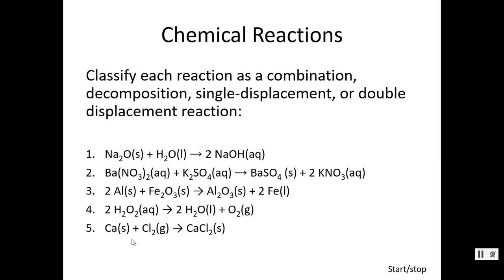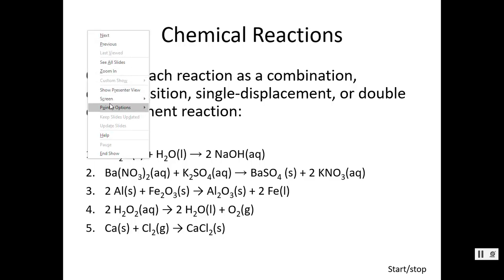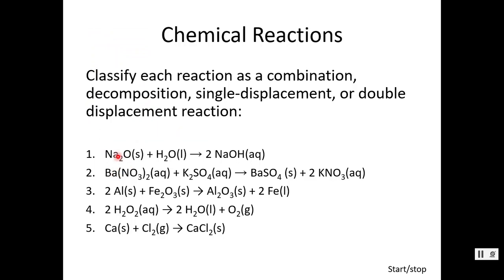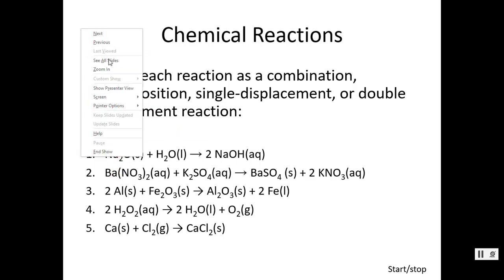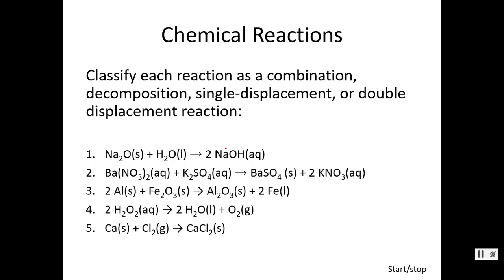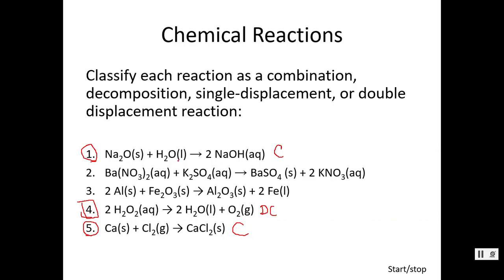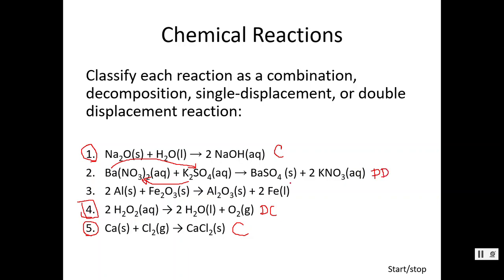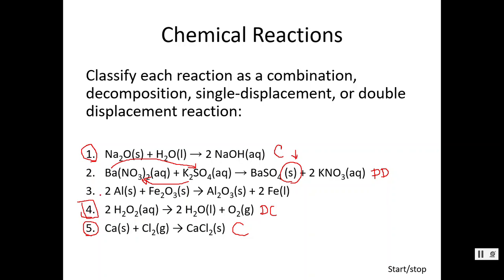Lecture 2 Ch 4 Classifying Chem Reactions Practice